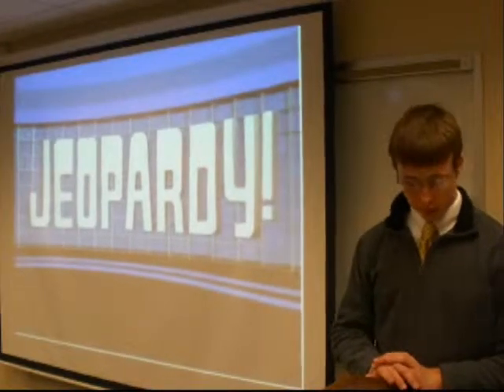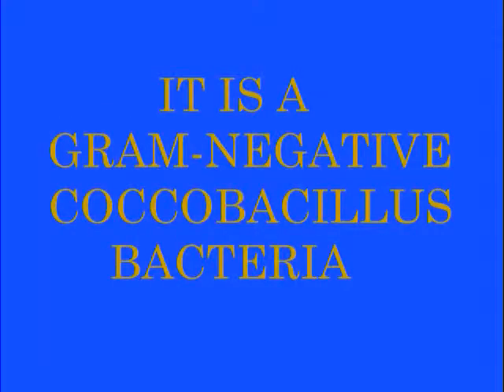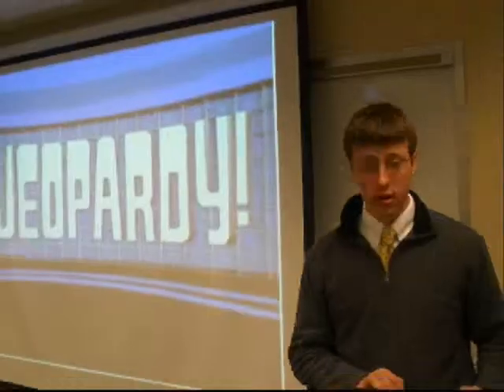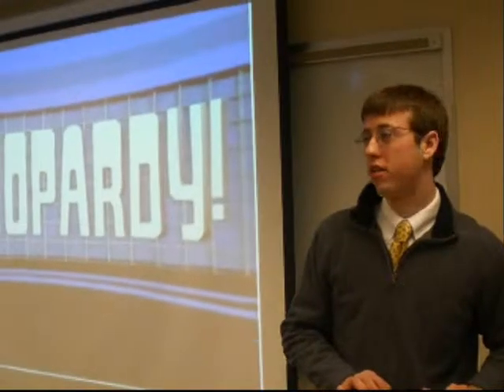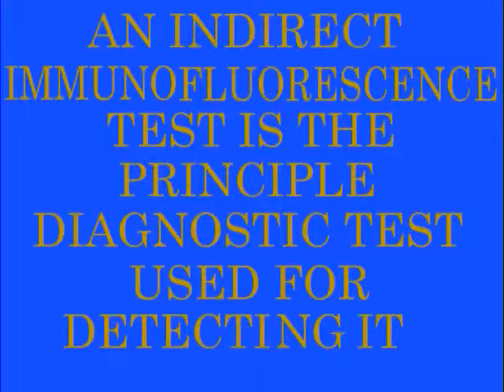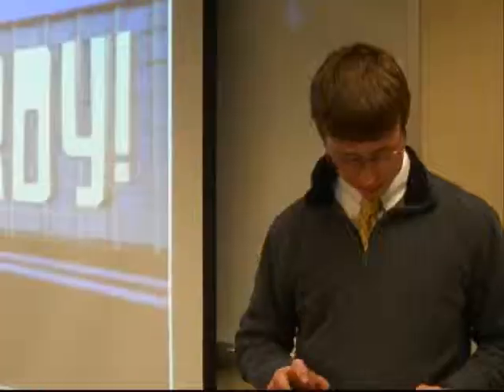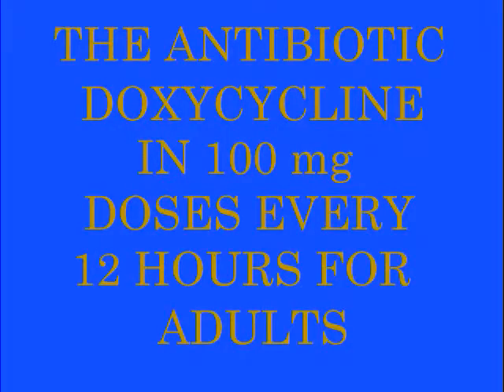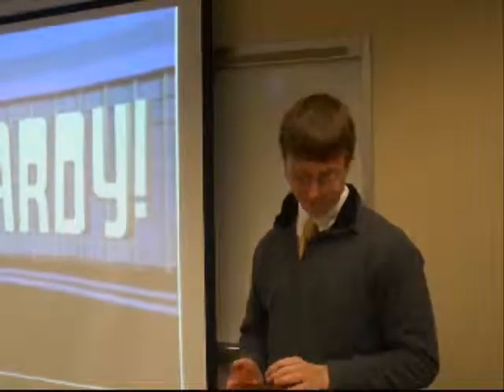Rocky Mountain Spotted Fever - Jeopardy!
A parody of Jeopardy showing the basics of the disease Rocky Mountain Spotted Fever (RMSF). This was made for a group presentation for a class in Medical Microbiology at Ohio Northern University (BIOL 313) under the direction of Dr. Randy Anderson. Questions about etiology, transmission, pathogenesis, diagnosis, treatment, and prevention are answered.